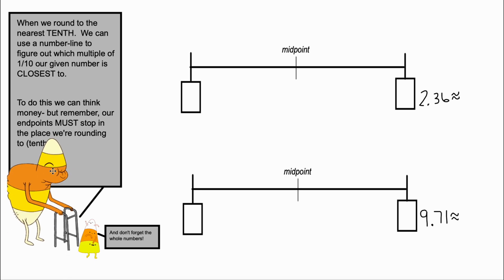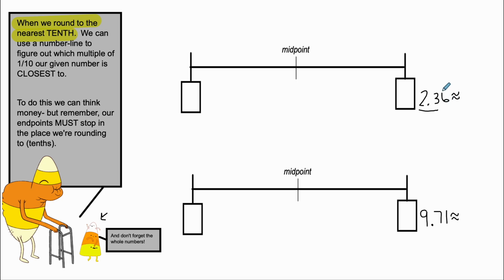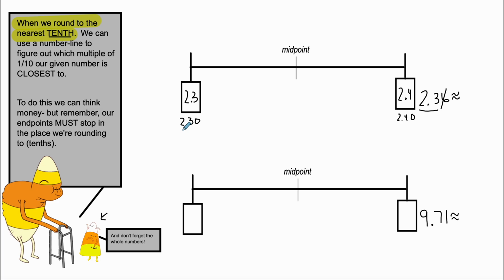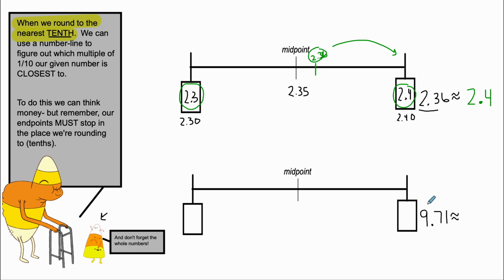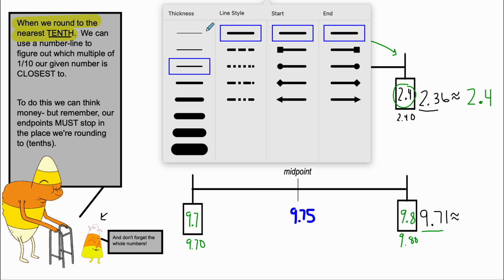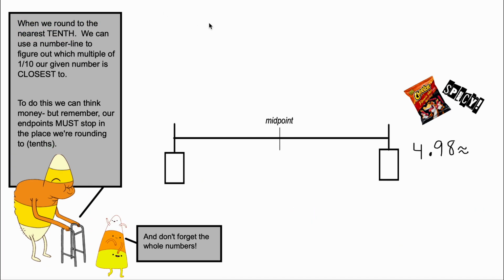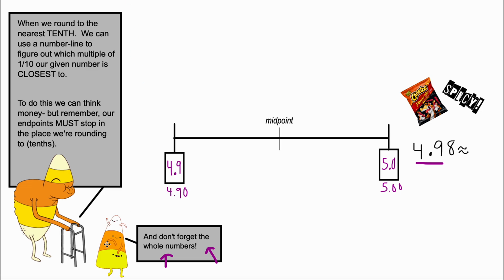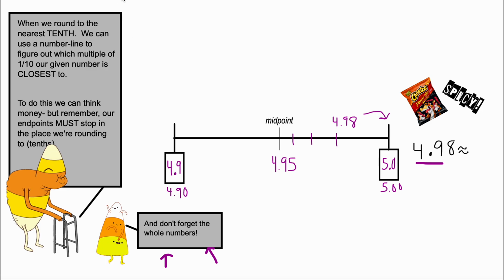Round to the Nearest TENTH (numberline)